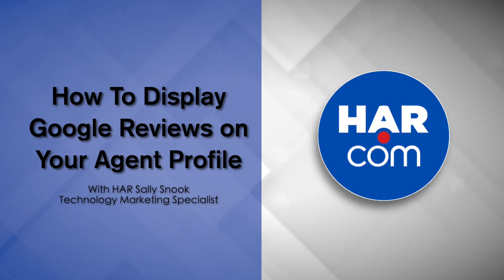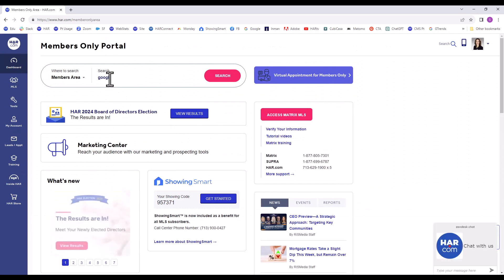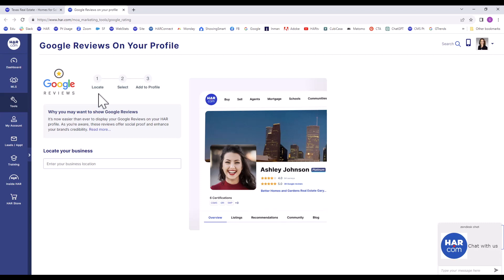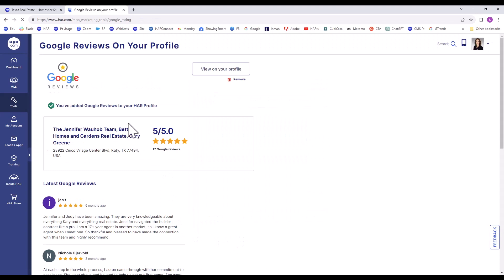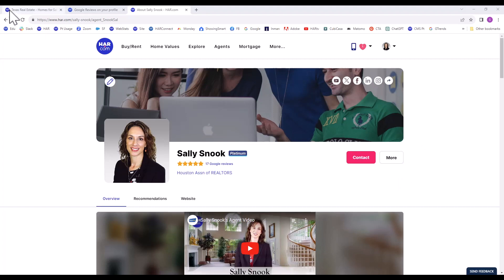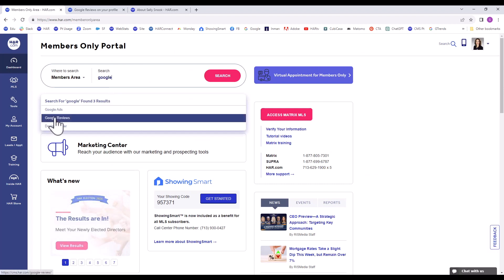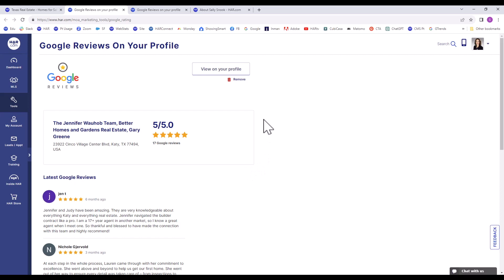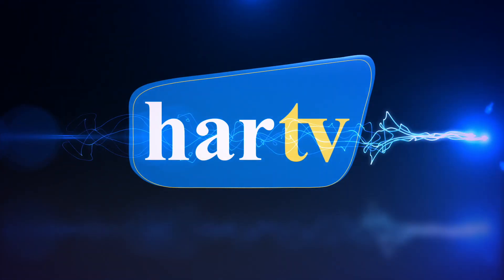HAR Tutorial: How to Display Google Reviews on Your Profile